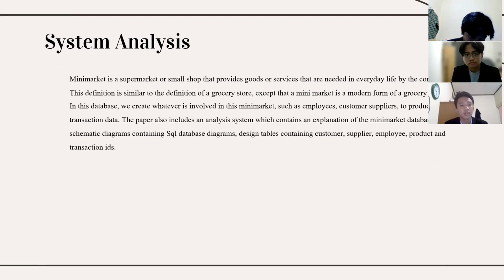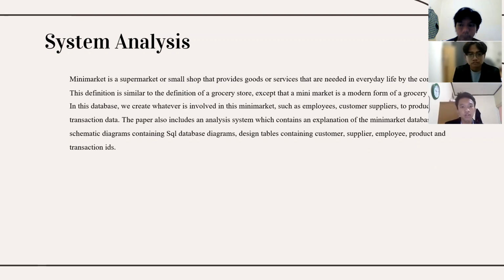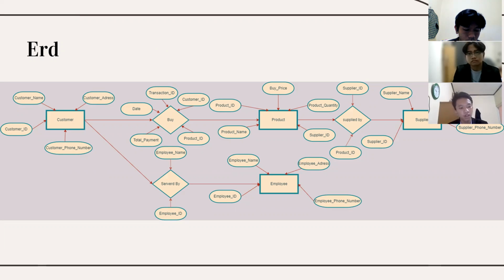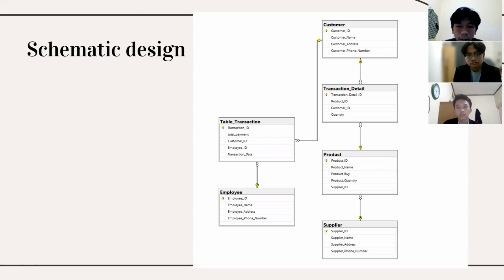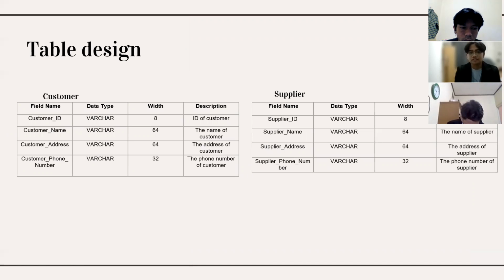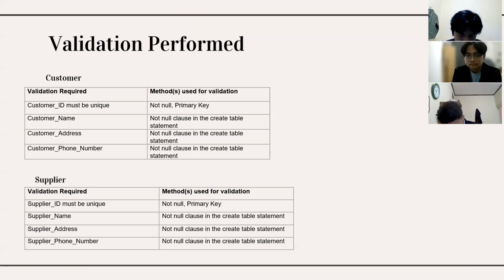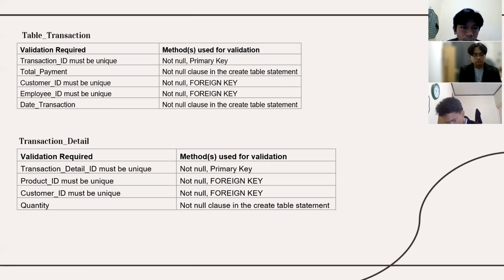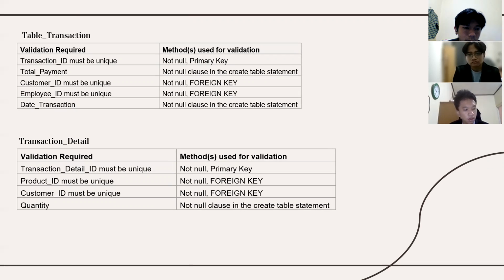Group 8 1CC10 Project 3 - CCIT FTUI